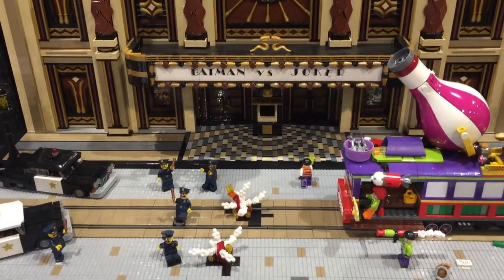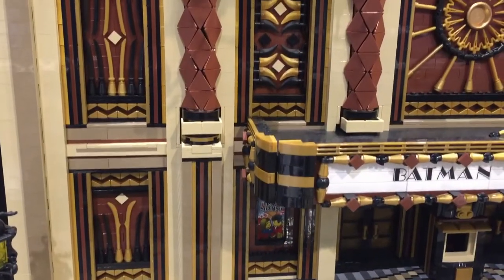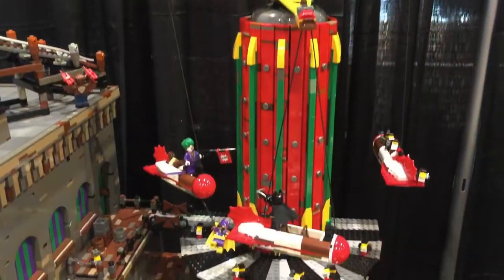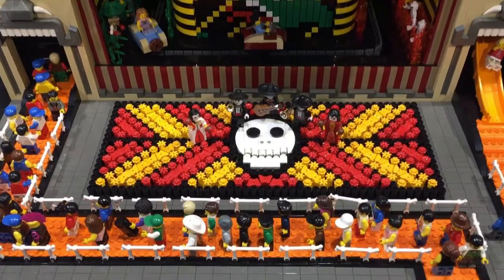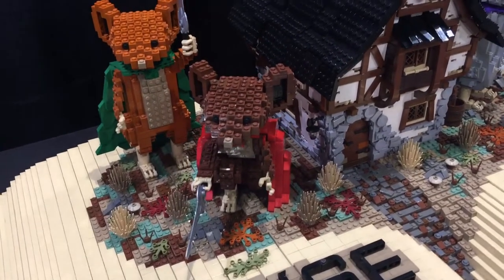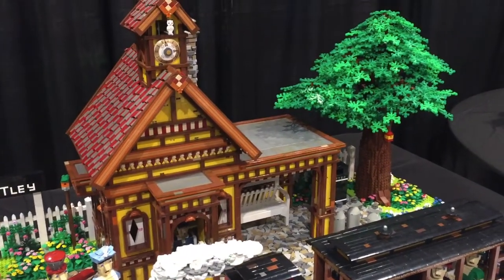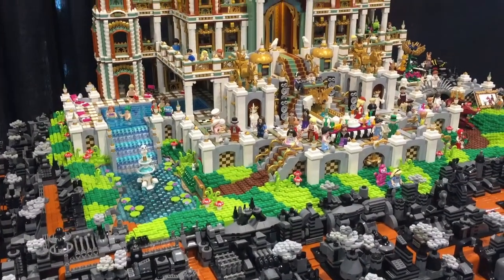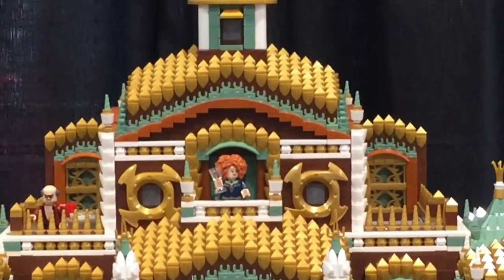LEGO CON | Paul Hetherington | Huge Batman and Joker MOCs, Mouse Guard, and Alice in Wonderland!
In this episode of Old Brick Town, we check out the works by Paul Hetherington.  When I took Old Brick Town to Brick Universe in January, it gave me the opportunity to behold great works from Lego artists and fans alike.

Paul Hetherington created several iconic works, including the Batman and Joker themed, Gotham Theatre Showdown and Joker’s Funhouse.  There is a second Day of the Dead themed amusement, Fun Haus, as well as a great work depicting the heroes of Mouse Guard.  Near the end, we focus on A Palace in Wonderland, a huge Alice in Wonderland MOC with encroaching factories!